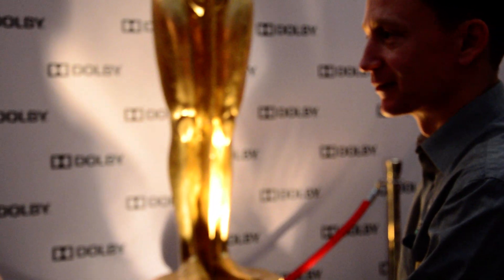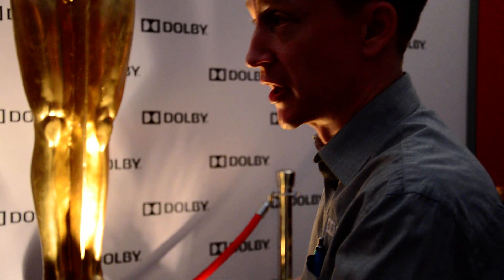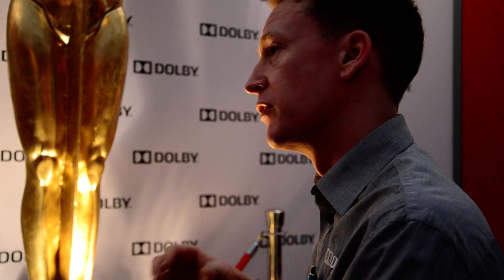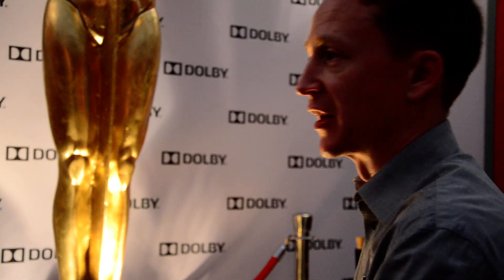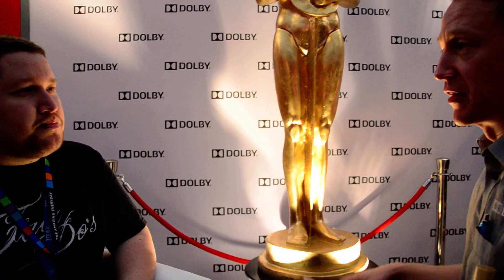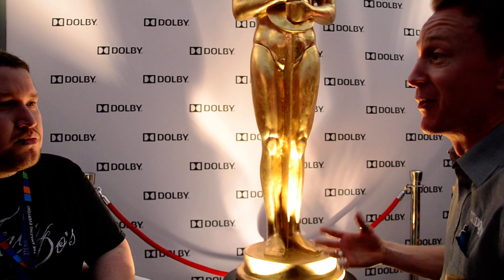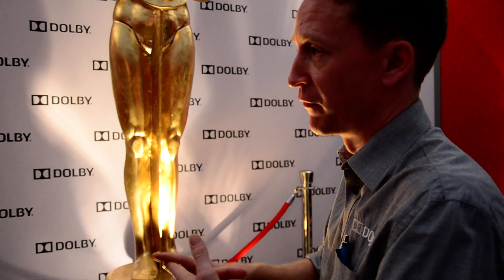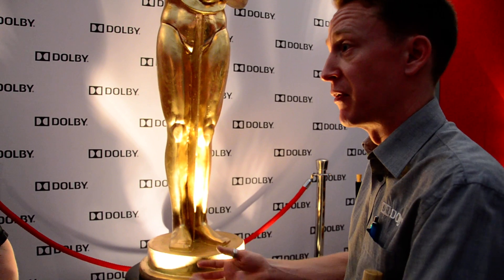Interview with Simon Arnold - Dolby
FoneArena's interview with Simon Arnold from Dolby at the Dolby booth in Mobile World Congress 2012.